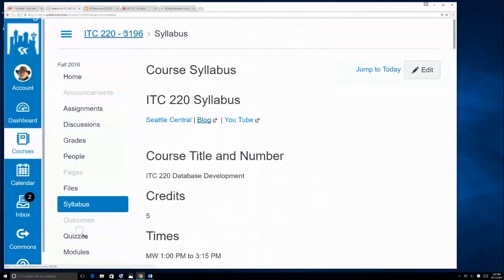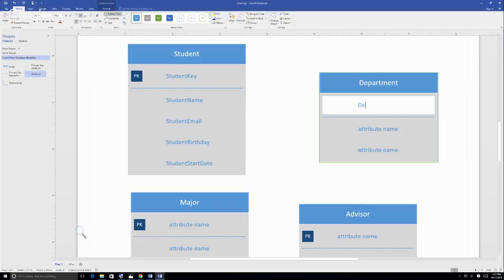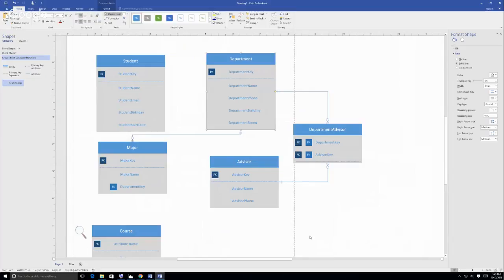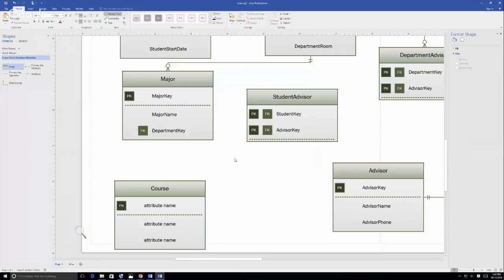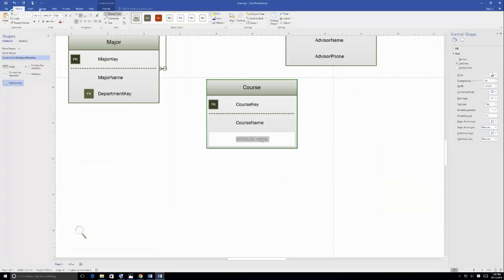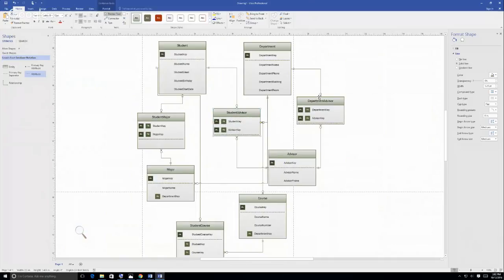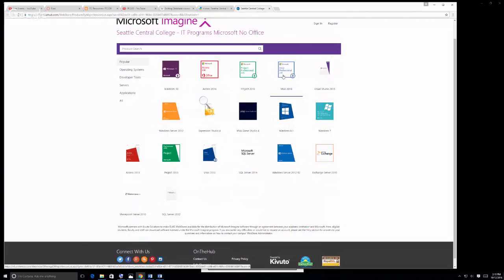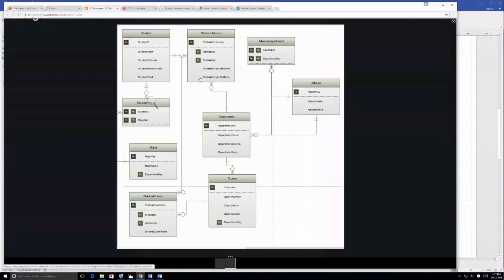ITC22010122016_afternoon_Normalization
Normalization